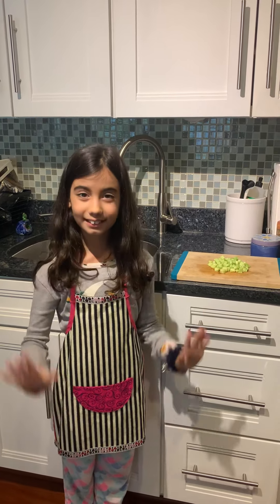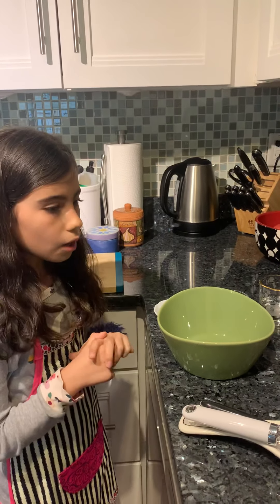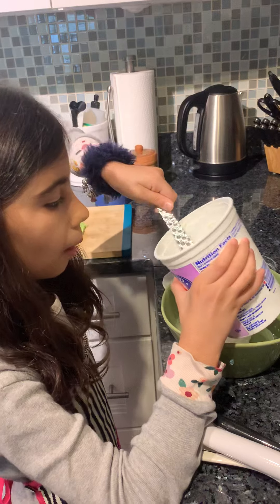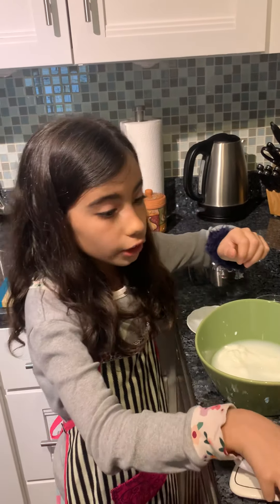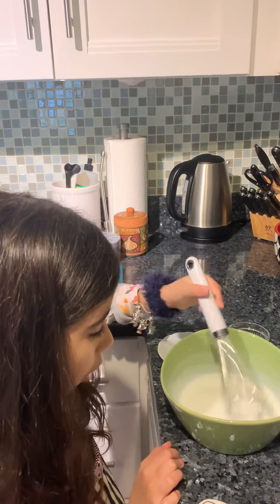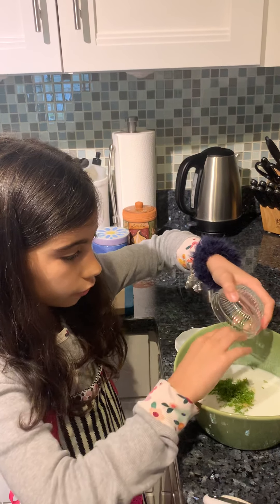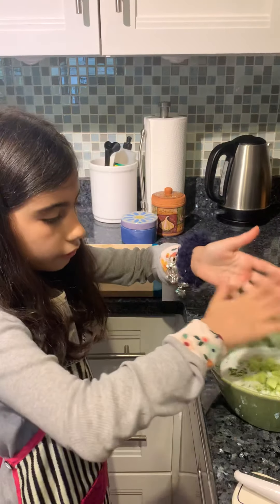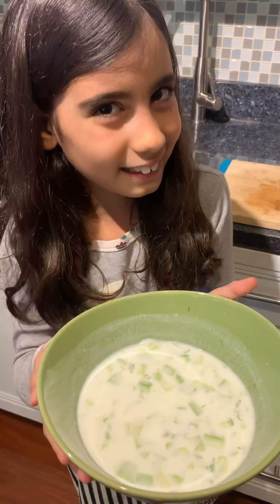Fresh cacik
This is a turkish recipe, and delicious!🇹🇷